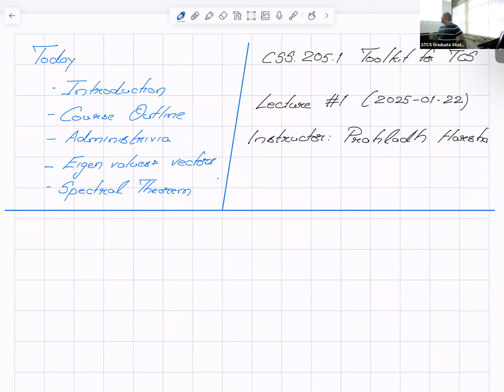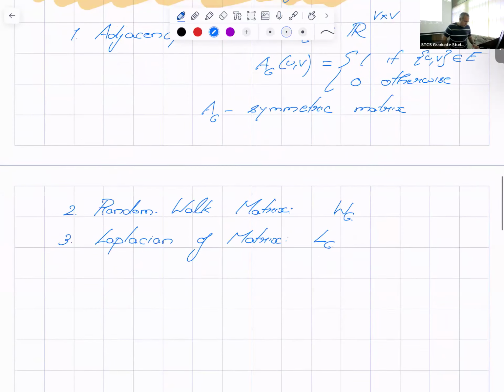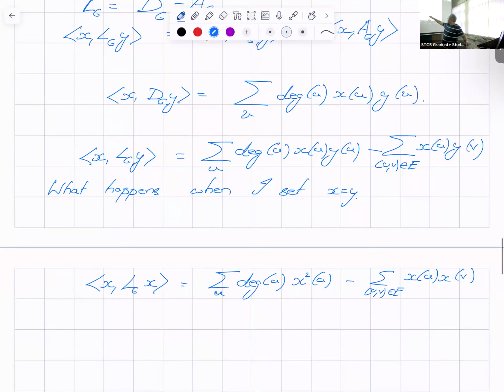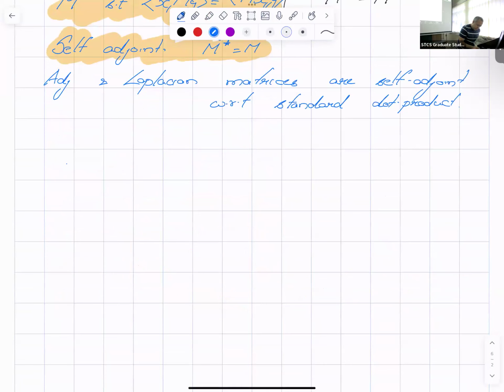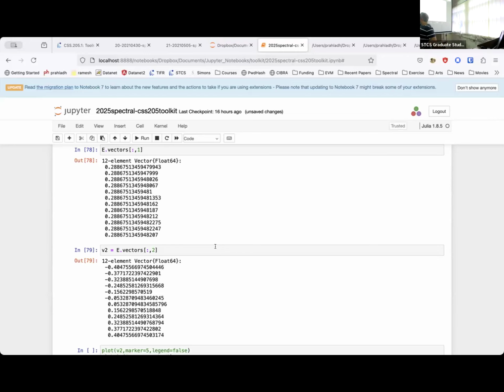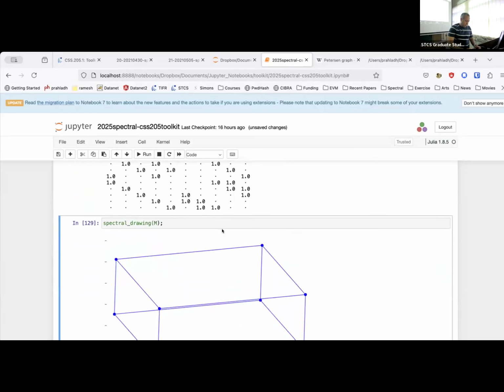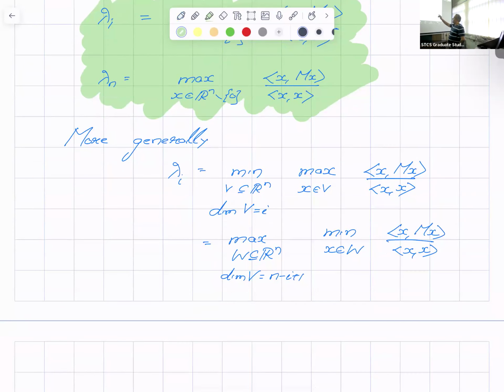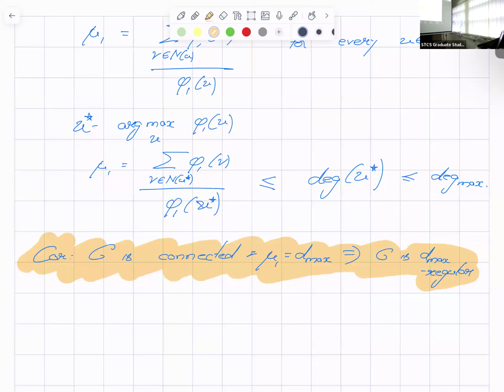CSS.205.1 - Toolkit for TCS (2025) : Lecture 1